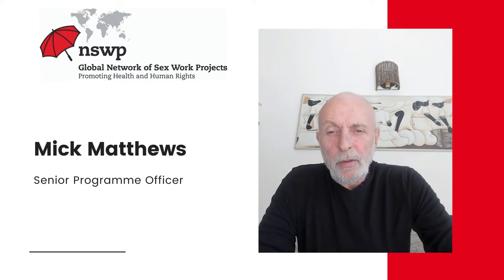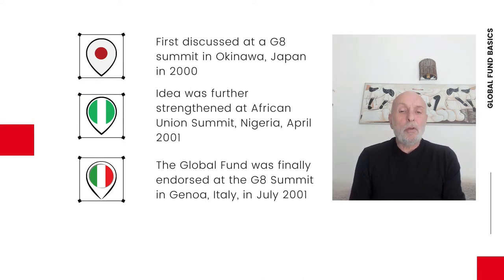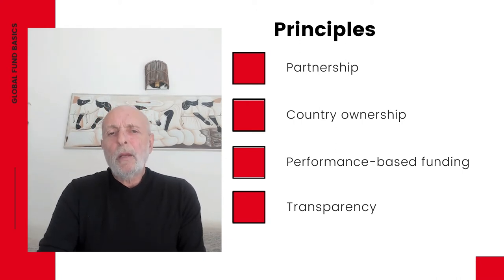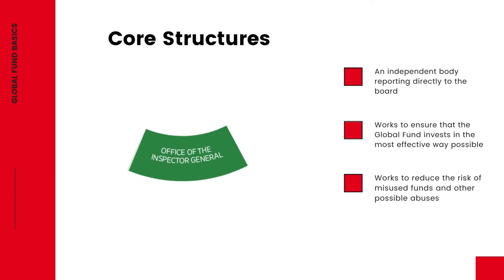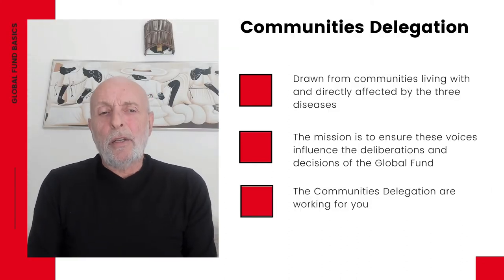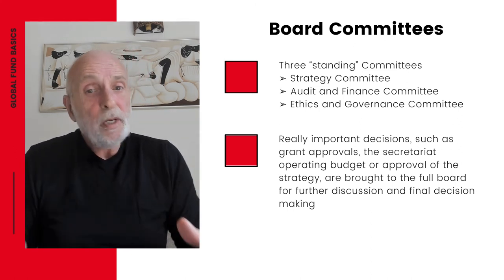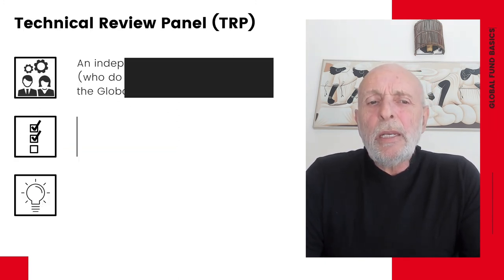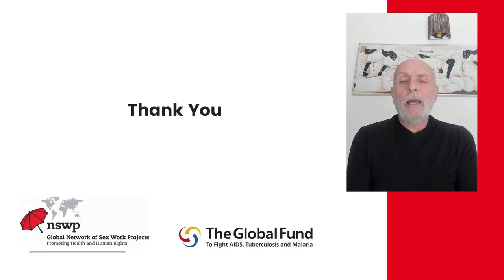Global Fund Basics: The Board, Constituencies/Delegations, and Committees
This is the first in a series of videos from NSWP called Global Fund Basics.

In this video, you'll hear about the history of the Global Fund, how it's structured, how it works, the three civil society delegations and the three standing committees.